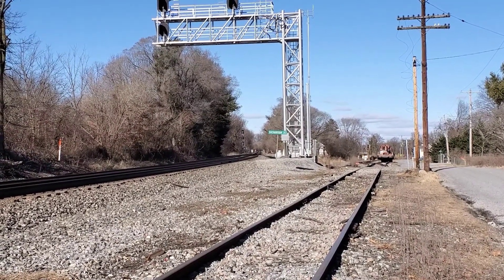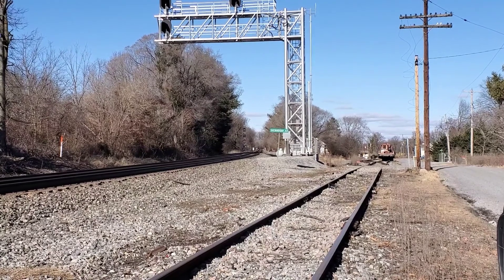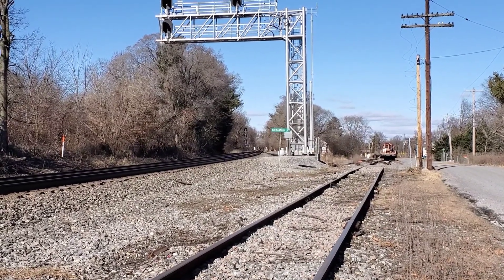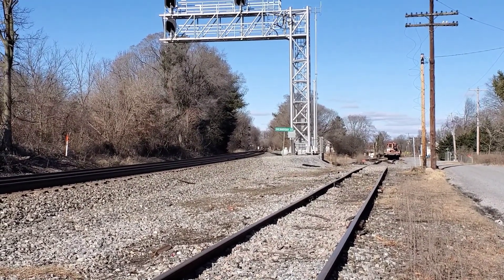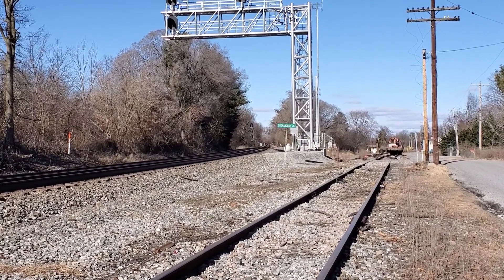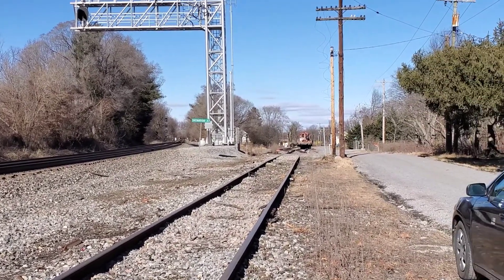Back to Back Intermodals at Shen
On January 23rd, 2021, Norfolk Southern 227 (Northbound intermodal), and 228 (Southbound intermodal), passed through Shenandoah Junction,  West Virginia. In real life these two trains passed 15 minutes apart, but thanks to the miracles of editing I can bring you these two trains in under 4 and a half minutes. 227 was starting from a stop, and took a while to build up speed. 228 was already at speed and absolutely flew past.

Yes, I did jokingly tease my friend by making sound as the crossings went off, and yes I realize that is incredibly cringeworthy. By this point in the day, I already had stood outside in the subzero temperature for 4+ hours so I didn't have my wits about me. I hope you at least found some humor in it.

NS 227 (Northbound)

Locomotives:
NS 1809,  an EMD SD70ACC
NS 4331, a GE AC44C6M
Length of train minus locomotives:
82 cars

NS 228 (Southbound)

NS 9827, a GE C44-9W (was a C40-9W, uprated to 4400 hp so now C44-9W)
NS 4195, a GE AC44C6M
52 cars